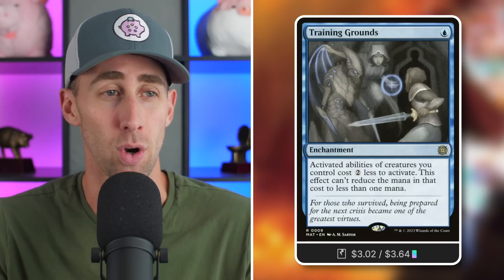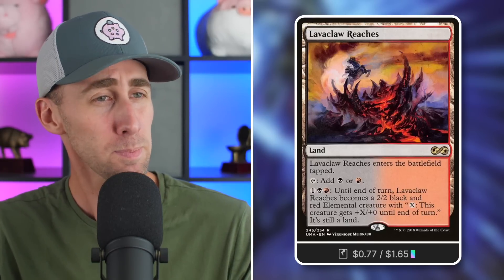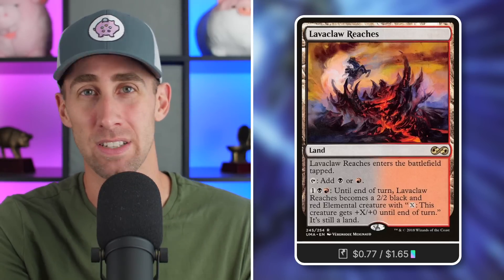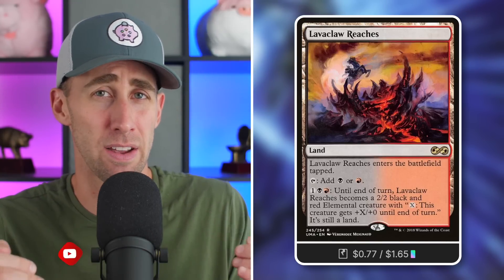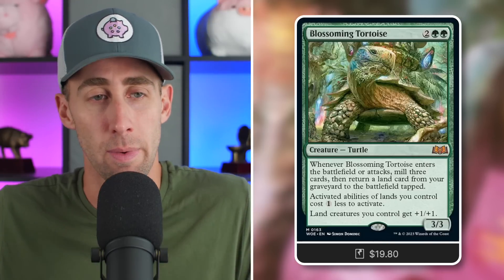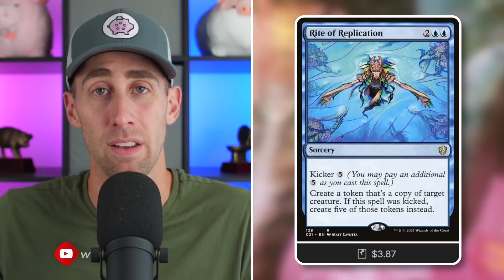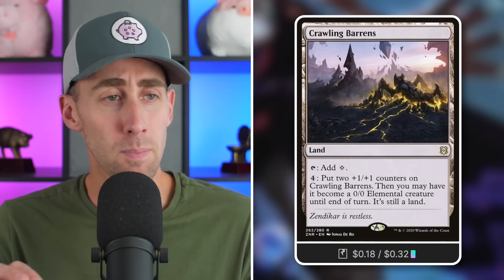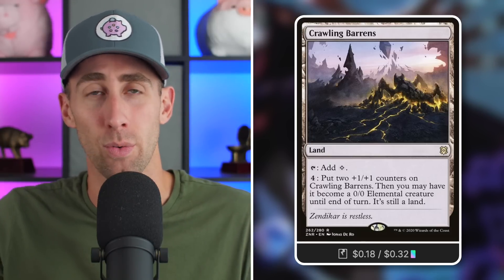Crazy New Insane Combos | Blossoming Tortoise | Commander | EDH | Magic: the Gathering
The Commander's Quarters is your Magic the Gathering source that helps you Command Your Budget! Today Mitch talks about New Insane Combos with a Crazy New Card!